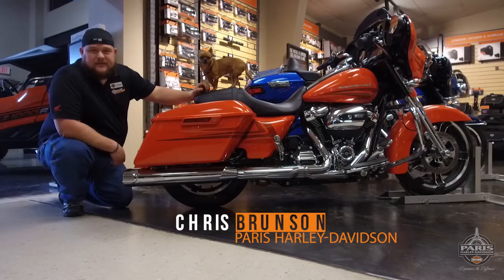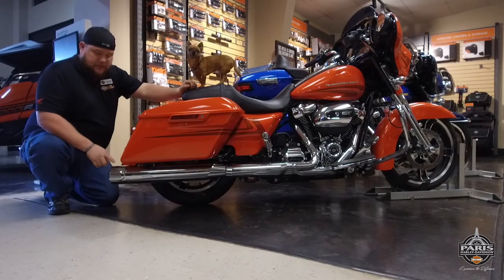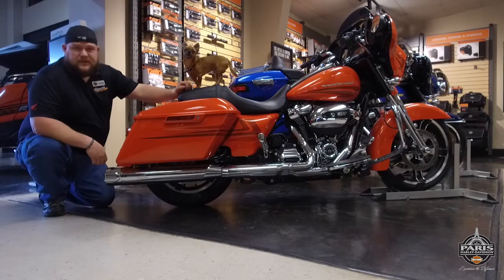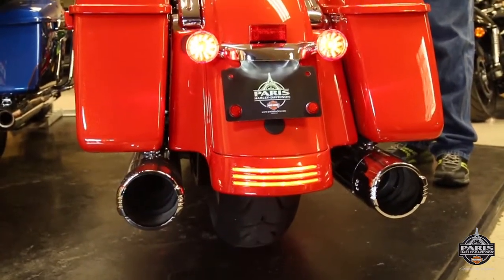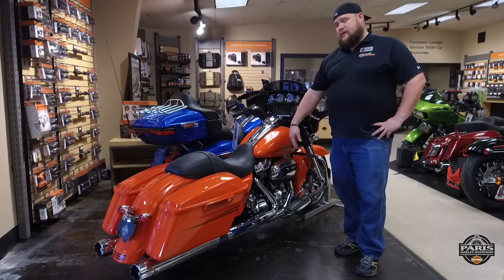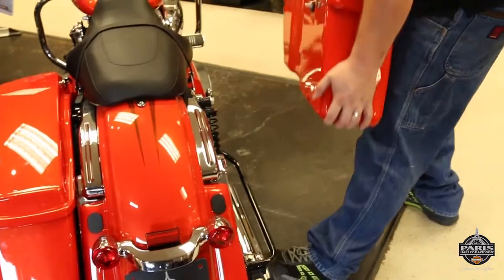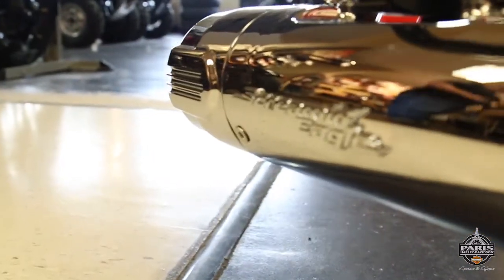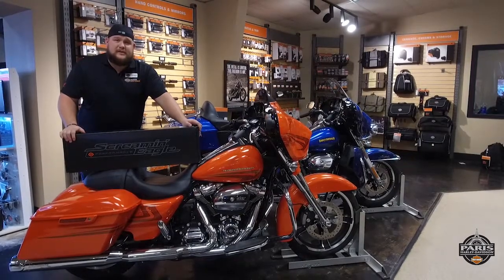Street Cannon Slip-on Exhaust - Paris HD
Check out the new Street Cannon Slip-on Exhaust available at Paris H-D!